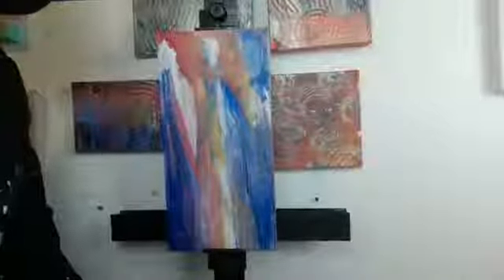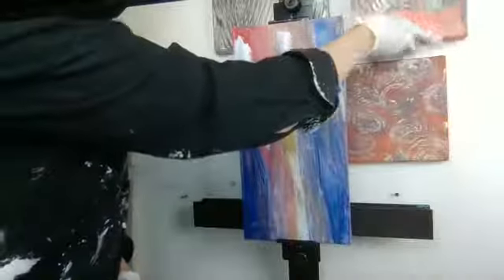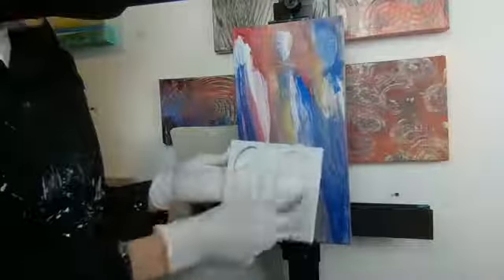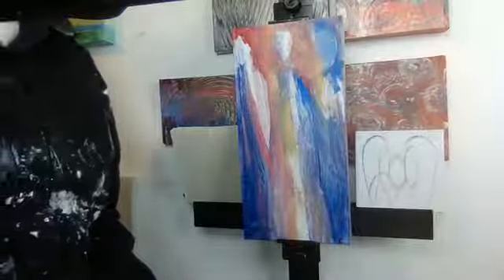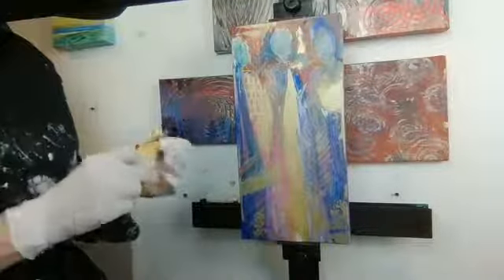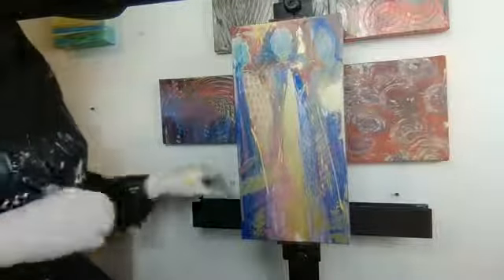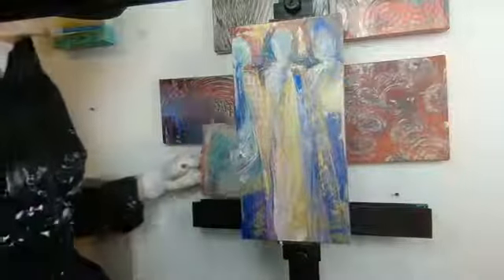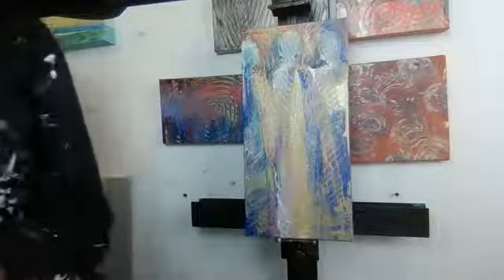Lesson 3: Painting Angels - Paint With Patty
Join Patty in this recorded live workshop.

If you would like to donate to support CreateGOOD please click on this